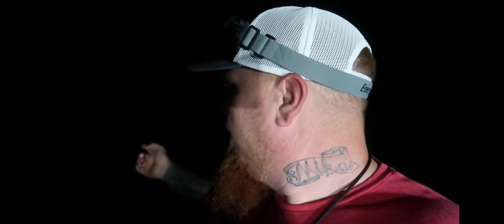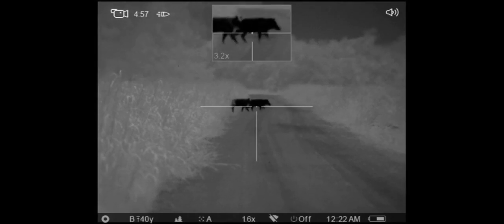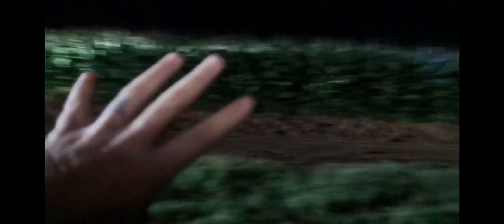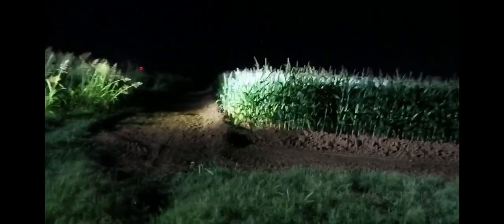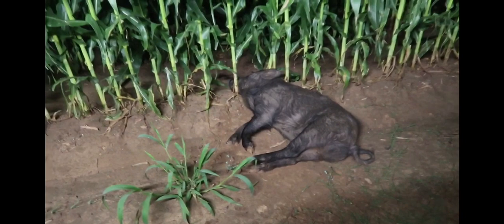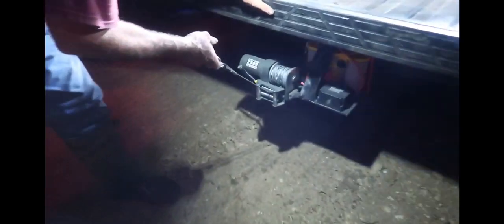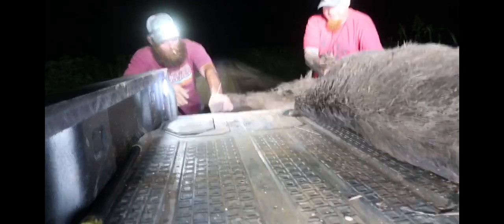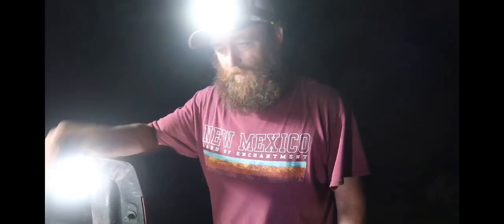CORNFIELD HOGS . AGRICULTURE CROP PROTECTION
Follow along with us as we keep wild hogs from destroying crops in the corn fields .